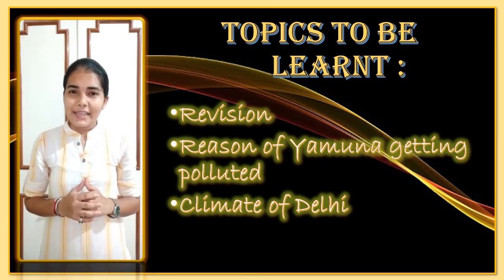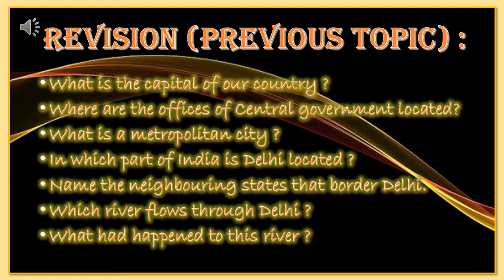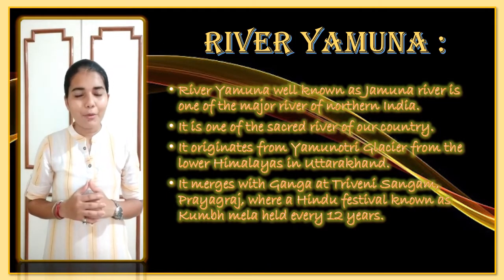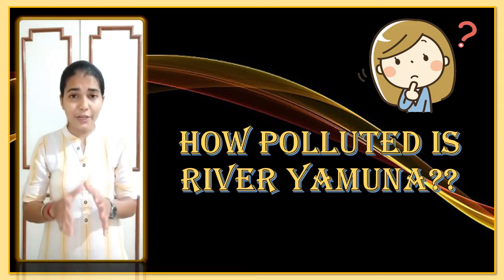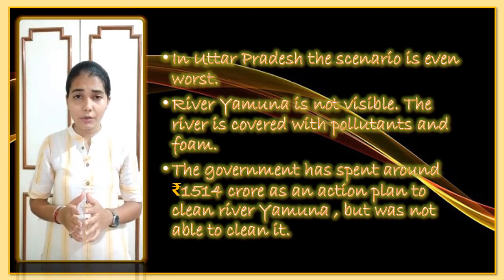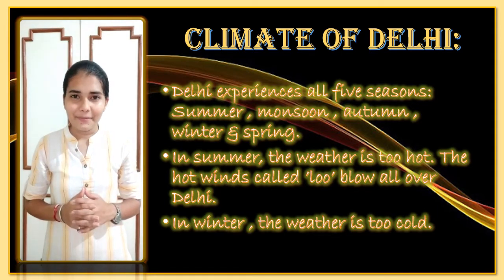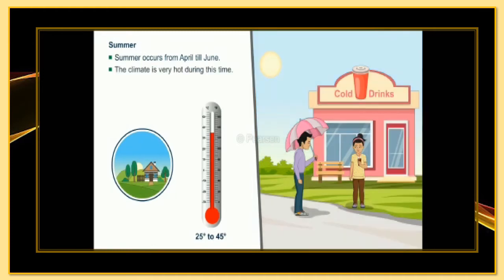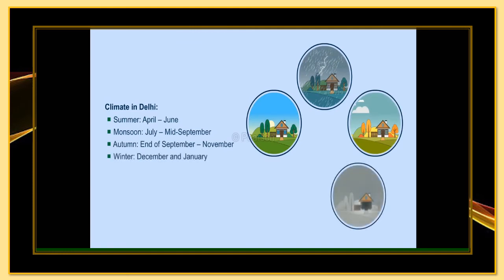Class 3 | Social Studies | Chapter : 6 - Delhi | Part 2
Explanation on Various reasons of Yamuna being polluted and climate of Delhi .